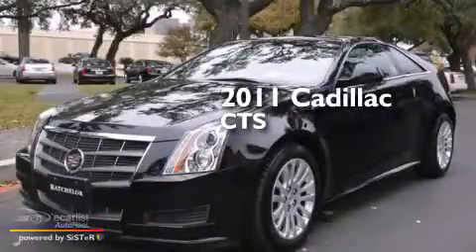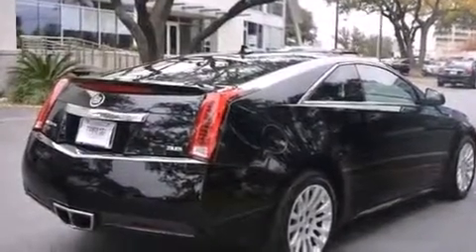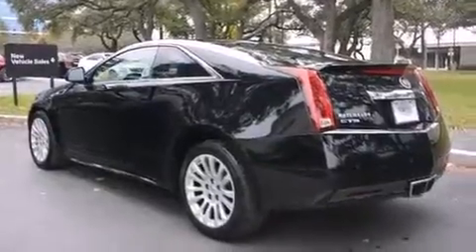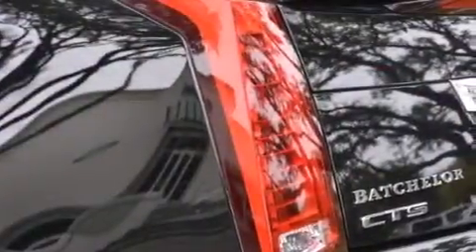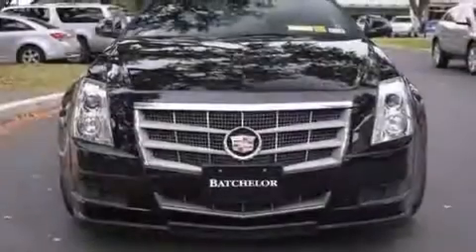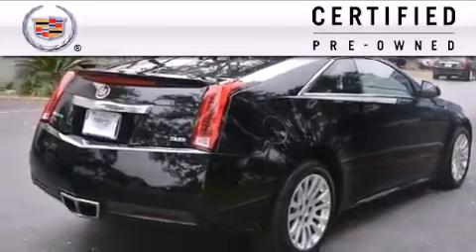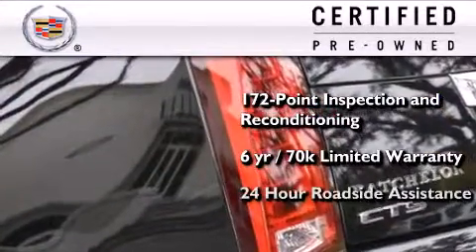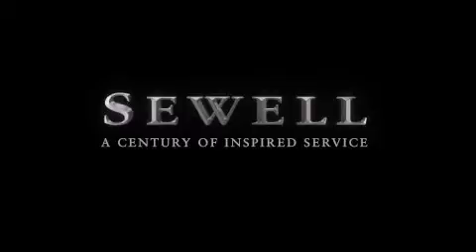Certified 2011 Cadillac CTS Coupe San Antonio TX 78230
We've been honored to serve the San Antonio TX area , we promise that your experience at our dealership will exceed your expectations ! Year : 2011 Make : Cadillac Model : CTS Coupe Engine : 3.6L VVT V6 DI Engine Trans . : Automatic Exterior : Black Miles : 16,540 Interior : Black Ken Batchelor of San Antonio Pre-Owned IH-10 W San Antonio , TX 78230 Mission We will provide the best vehicle sales and service experience for our customers . We will do this in a way that will foster the continuous improvement of our people and our company . We will be a top-performing , thoroughly professional and genuinely caring organization in all that we do . Values We will strive for constant improvement and innovation in all that we do . We will earn and re-earn the goodwill , trust and confidence of our customers and colleagues every day . The highest ethical standards will guide everything we do . 2011 Cadillac CTS Coupe San Antonio TX